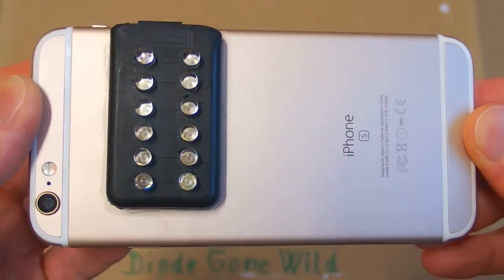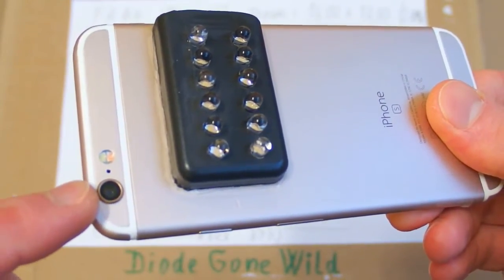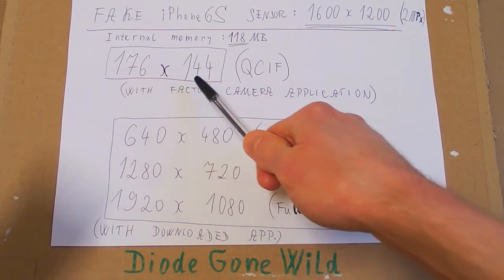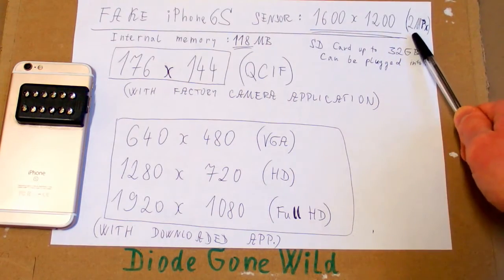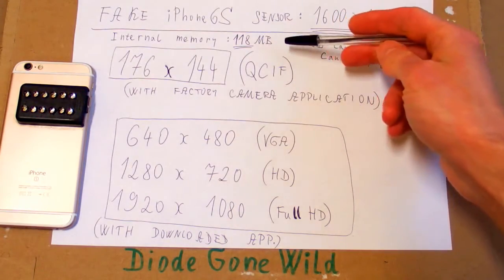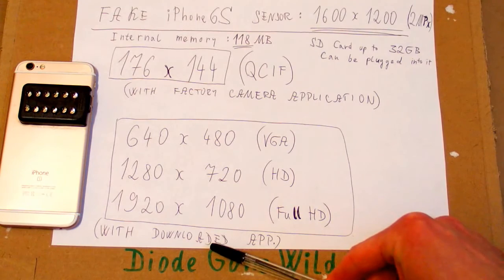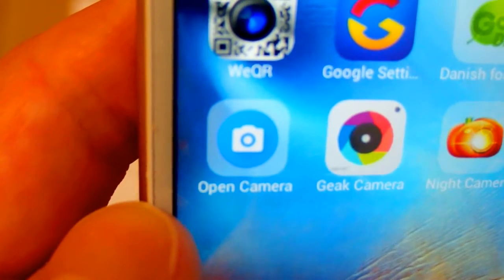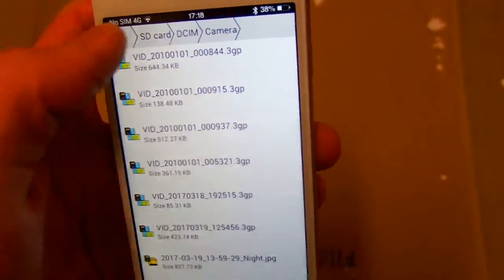iPhone turned into a Night Vision - Some Night Footages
Some footages recorded in a pitch dark using my iPhone modified to a night vision.